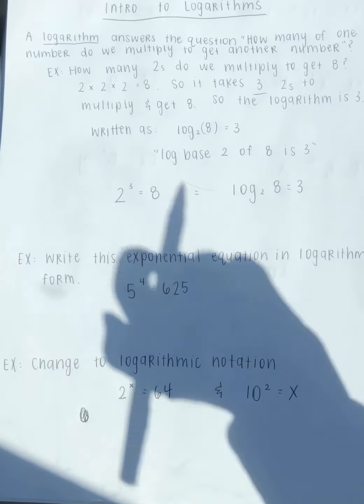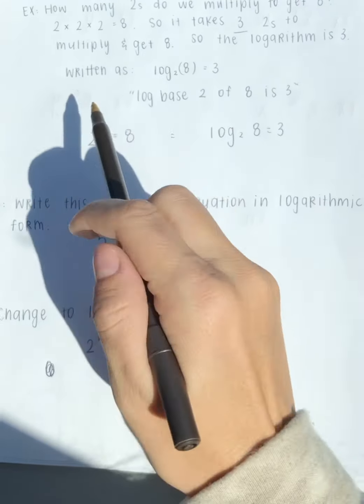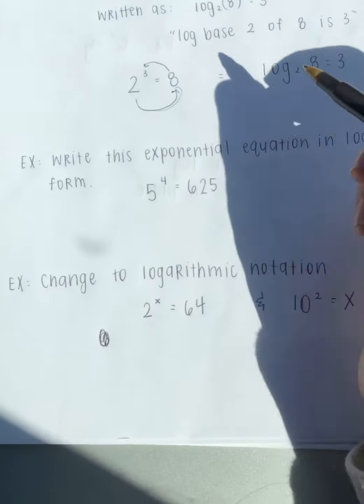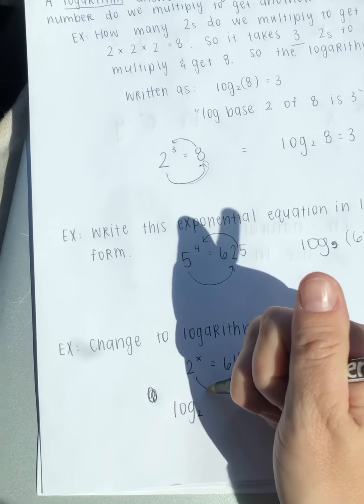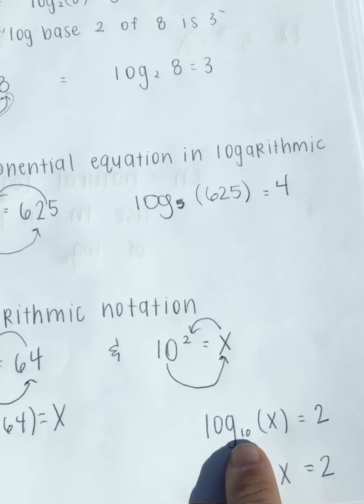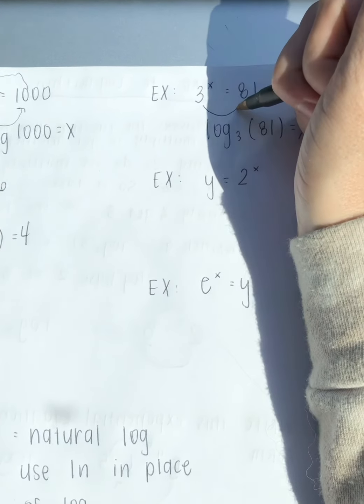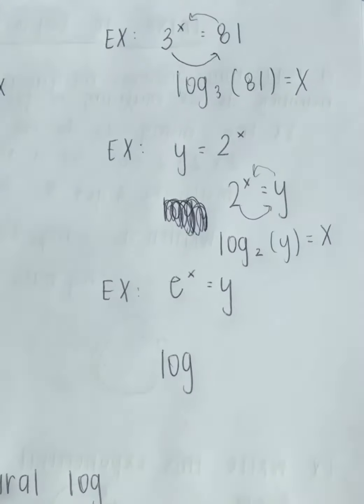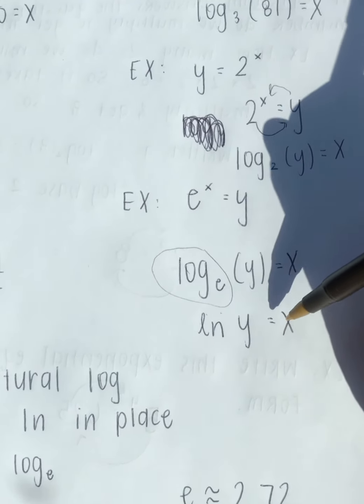Intro to Logarithms